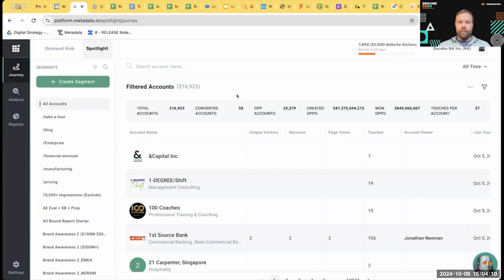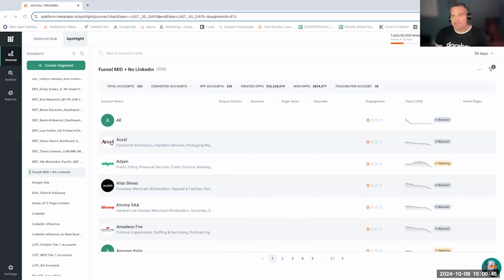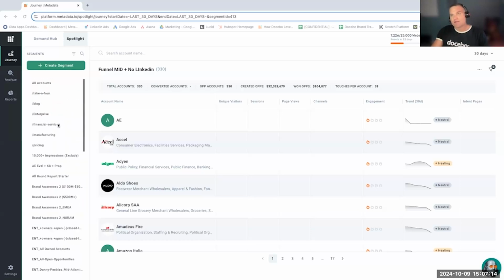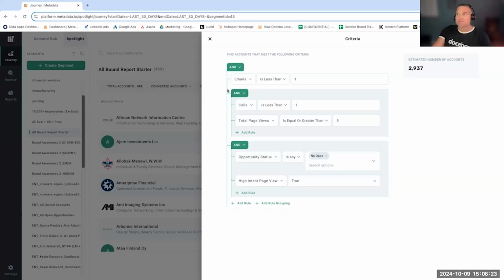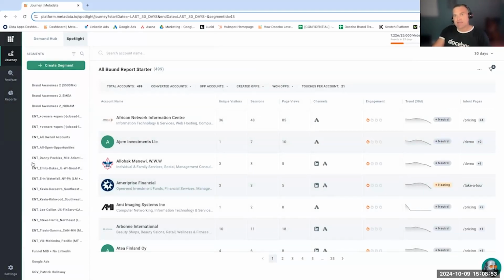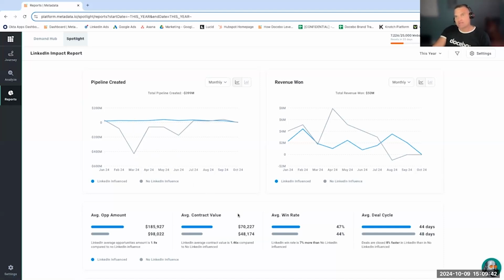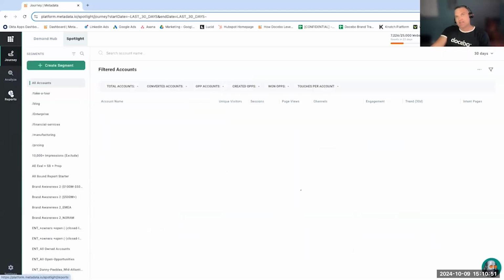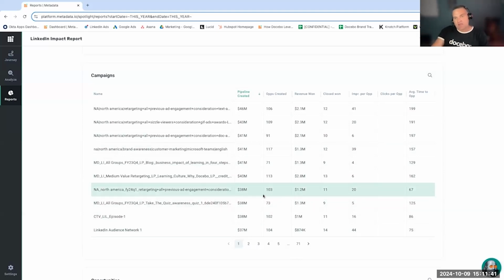How Docebo Increased Their Contract Value by 76% with Spotlight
Henry Mann from Metadata and Tagg Bozied from Docebo will discuss how Docebo leverages Metadata’s Spotlight tool to gain real-time audience insights and engagement data. They will break down the creative ways they’re using this information to target better and convert faster.